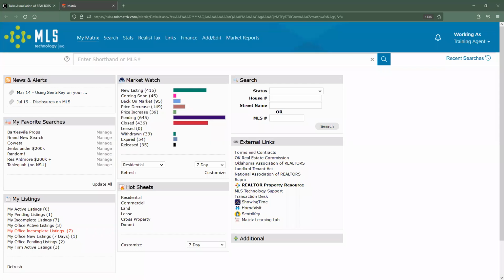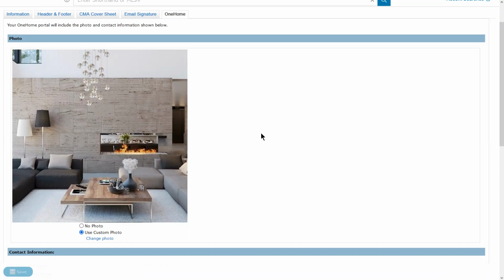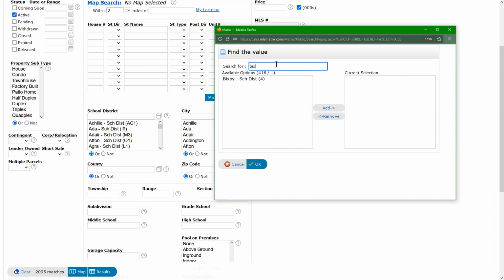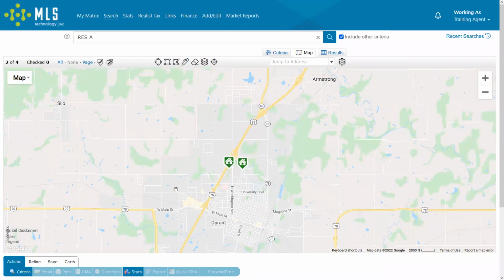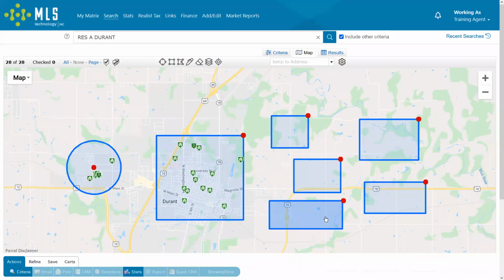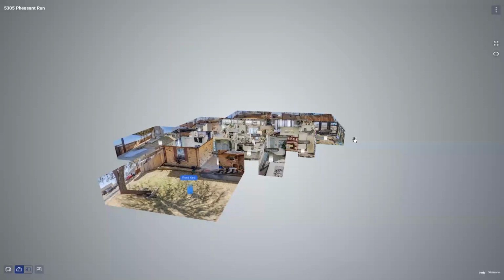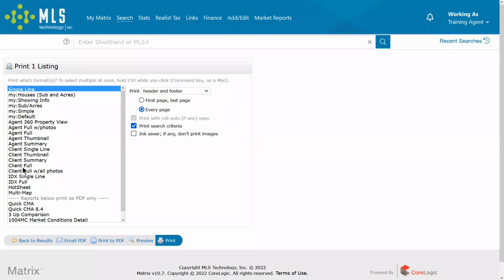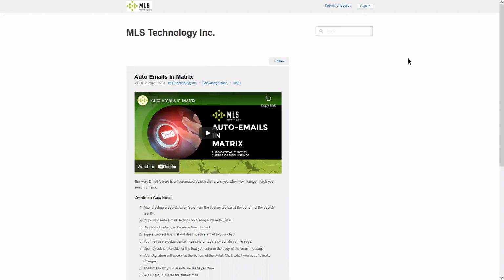OM041322 - Matrix Usage